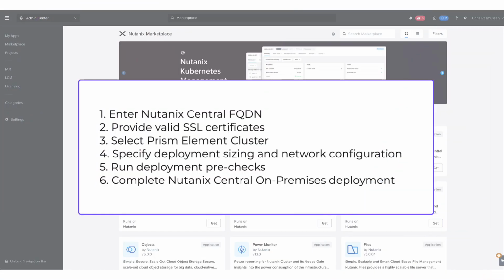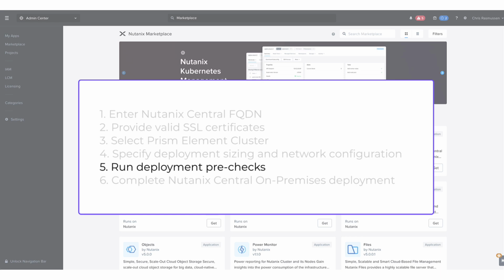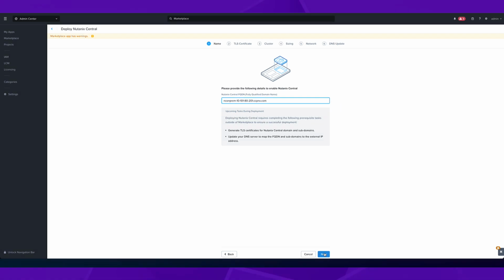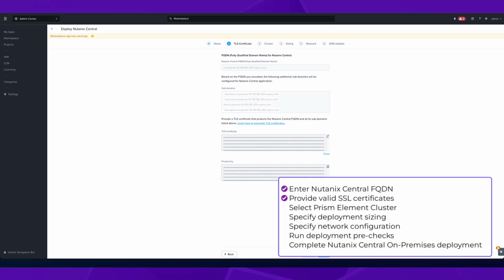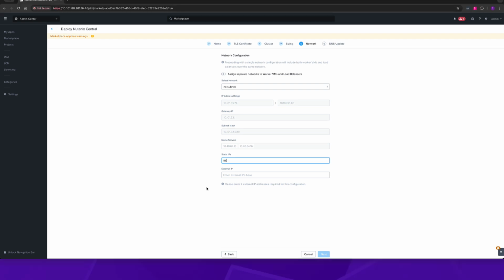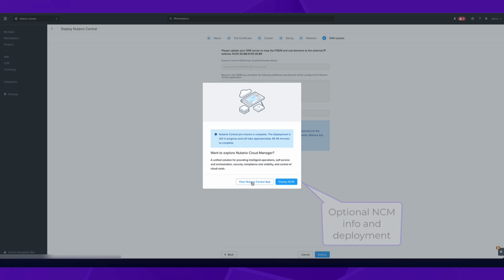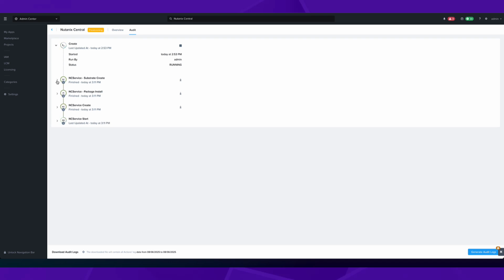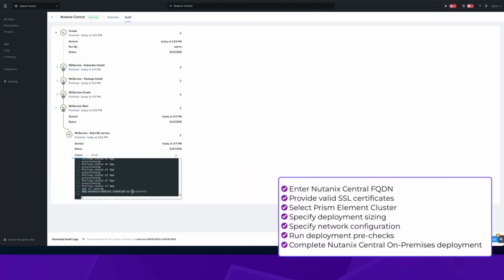Nutanix Central On-Premises Deployment - Part 2, Deployment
In this video we demonstrate the deployment of On-Premises Nutanix Central.  This is the second part in a two-part series covering On-Premises Nutanix Central Preparation and Deployment.  This demonstration includes specification of SSL certificates, cluster selection, network configuration and, finally, the On-Premises Nutanix Central app deployment.